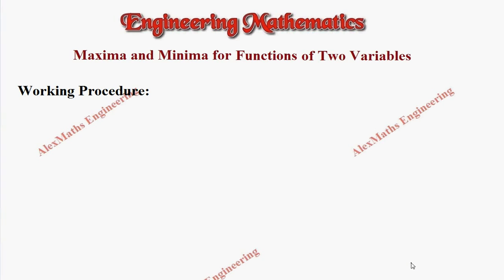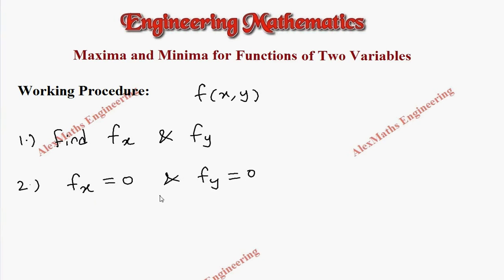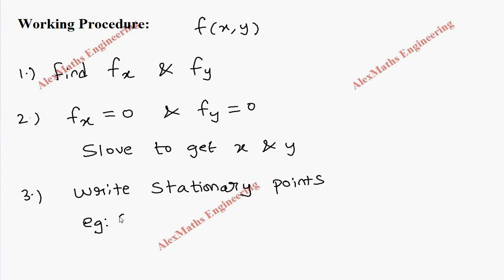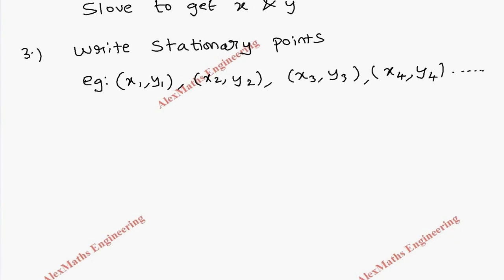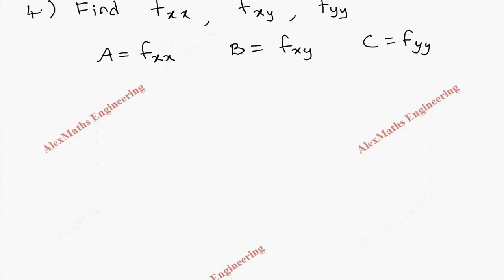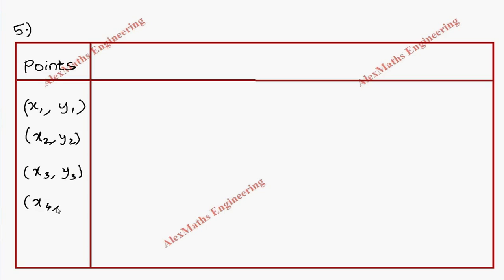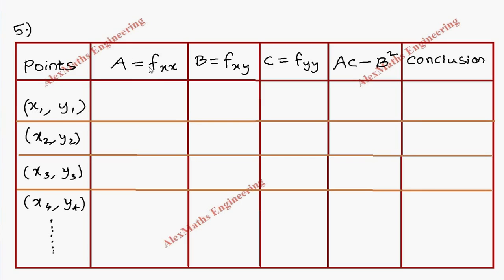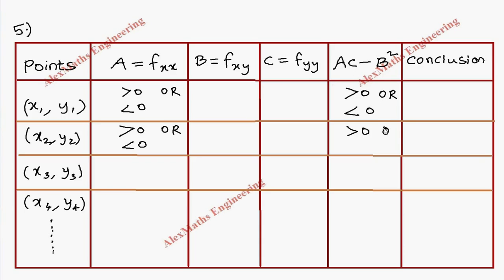Maxima and minima of functions of two variables Introduction FUNCTIONS OF SEVERAL VARIABLES